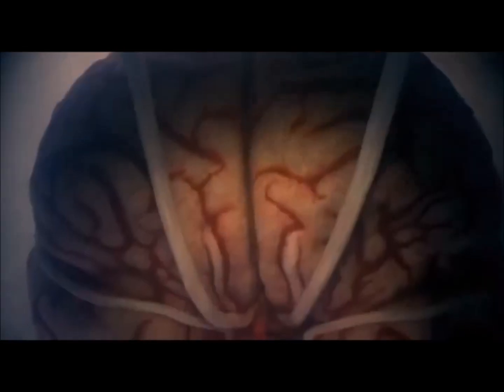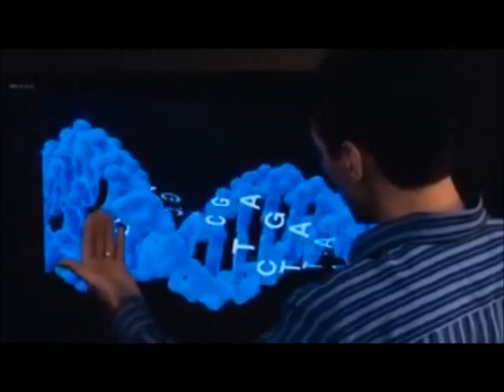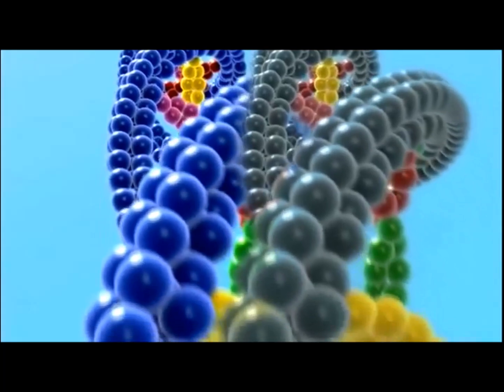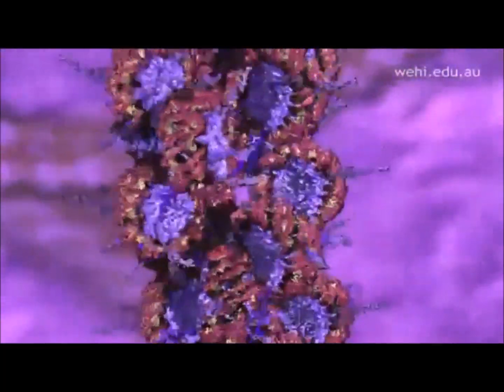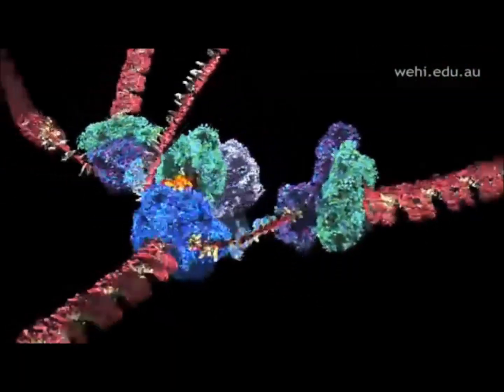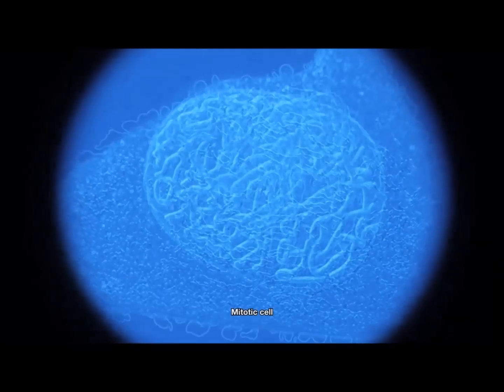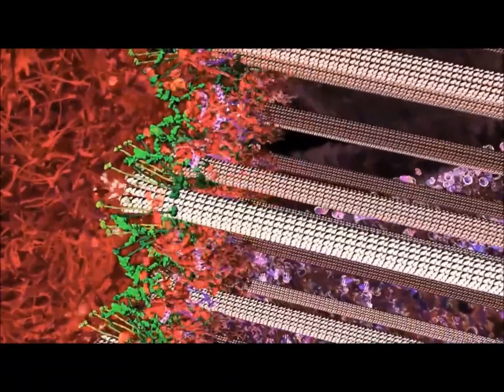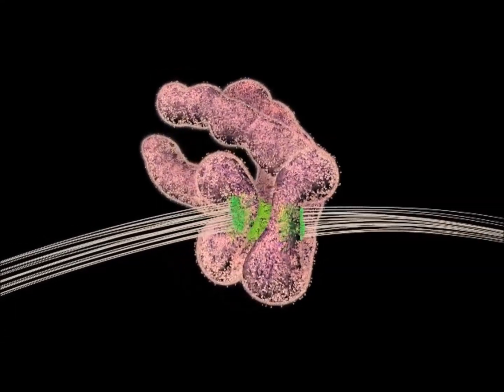DNA - The Genius Design - A Ma Gadlu project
Click here for the Shabbat.com app and join the worl'd largest Jewish community!
Ma Gadlu is a project of Shabbat.com.
It's purpose is to increase awareness of Hashem in the world through appreciating complexity and design which indicates a master designer.

 Here are some of the most famous scientists in history who, through their research and exploration, have come to the same conclusion!

Antony Flew (Professor of Philosophy, former atheist, author, and debater) "It now seems to me that the findings of more than fifty years of DNA research have provided materials for a new and enormously powerful argument to design."

Fred Hoyle (British astrophysicist): "A common sense interpretation of the facts suggests that a super-intellect has monkeyed with physics, as well as with chemistry and biology, and that there are no blind forces worth speaking about in nature. The numbers one calculates from the facts seem to me so overwhelming as to put this conclusion almost beyond question."

Alan Sandage (winner of the Crawford prize in astronomy): "I find it quite improbable that such order came out of chaos. There has to be some organizing principle. God to me is a mystery but is the explanation for the miracle of existence, why there is something instead of nothing."

John O'Keefe (astronomer at NASA): "If the Universe had not been made with the most exacting precision we could never have come into existence. It is my view that these circumstances indicate the universe was created for man to live in."

George Greenstein (astronomer): "As we survey all the evidence, the thought insistently arises that some supernatural Agency must be involved.

Arno Penzias (Nobel prize in physics): "Astronomy leads us to a unique event, a universe which was created out of nothing, one with the very delicate balance needed to provide exactly the conditions required to permit life, and one which has an underlying (one might say 'supernatural') plan."

Roger Penrose (mathematician and author): "I would say the universe has a purpose. It's not there just somehow by chance."

Tony Rothman (physicist): "When confronted with the order and beauty of the universe and the strange coincidences of nature, it's very tempting to take the leap of faith from science into religion. I am sure many physicists want to. I only wish they would admit it."

Vera Kistiakowsky (MIT physicist): "The exquisite order displayed by our scientific understanding of the physical world calls for the divine."

Robert Jastrow (self-proclaimed agnostic): "For the scientist who has lived by his faith in the power of reason, the story ends like a bad dream. He has scaled the mountains of ignorance; he is about to conquer the highest peak; as he pulls himself over the final rock, he is greeted by a band of theologians (Rabbis) who have been sitting there for centuries."

Frank Tipler (Professor of Mathematical Physics): "When I began my career as a cosmologist some twenty years ago, I was a convinced atheist. I never in my wildest dreams imagined that one day I would be writing a book purporting to show that the central claims of Judeo-Christian theology are in fact true, that these claims are straightforward deductions of the laws of physics as we now understand them. I have been forced into these conclusions by the inexorable logic of my own special branch of physics."

Ed Harrison (cosmologist): "Here is the cosmological proof of the existence of God -- the design argument of Paley -- updated and refurbished. The fine tuning of the universe provides prima facie evidence of deistic design. Take your choice: blind chance that requires multitudes of universes or design that requires only one. Many scientists, when they admit their views, incline toward the teleological or design argument."

Edward Milne (British cosmologist): "As to the cause of the Universe, in context of expansion, that is left for the reader to insert, but our picture is incomplete without Him [God]."

Barry Parker (cosmologist): "Who created these laws? There is no question but that a God will always be needed."

Paul Davies (British astrophysicist): "There is for me powerful evidence that there is something going on behind it all. It seems as though somebody has fine-tuned nature's numbers to make the Universe. The impression of design is overwhelming".